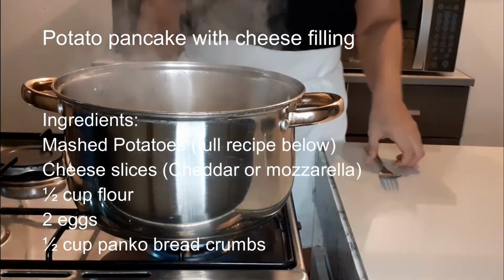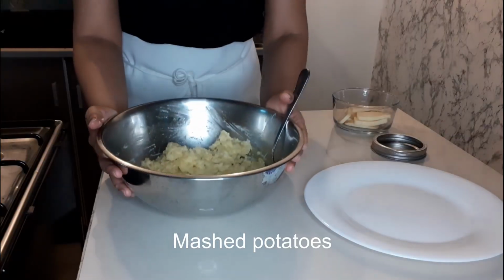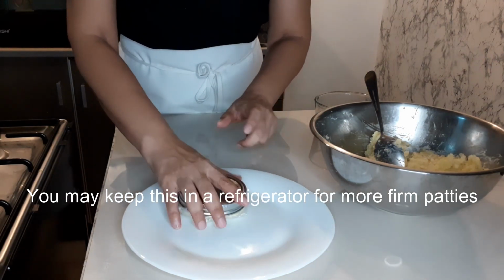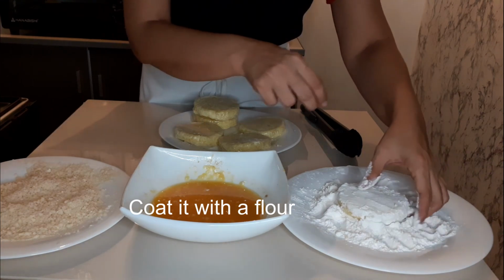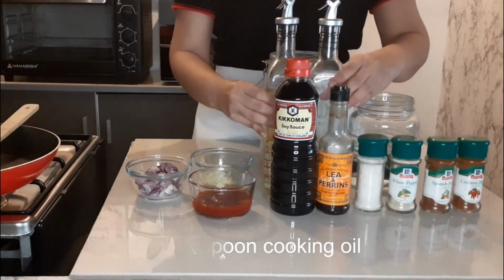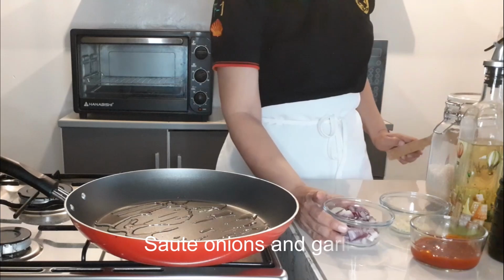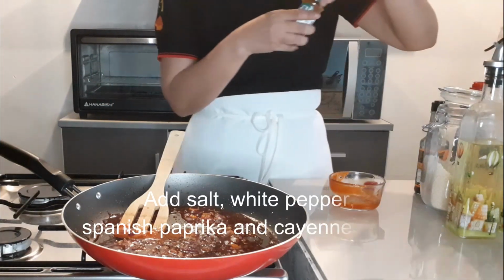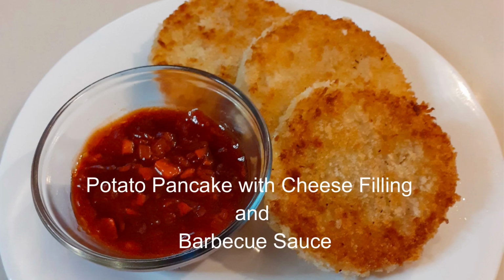Potato Pancake with Cheese Filling and Barbecue Sauce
My kids always love anything made from potatoes and cheese. This meal makes your kid’s happy. Easy to make, affordable and so yummy!!!

Ingredients:
Mashed Potatoes (full recipe below)
Cheese slices (Cheddar or mozzarella)
½ cup flour
2 eggs
½ cup panko bread crumb

Potato pancake with cheese filling

Total: 45 minutes
Prep:  15 minutes
Cook time: 30 minutes
Yield: 4 servings

Ingredients:
½ cup flour
2 eggs
½ cup panko bread crumbs

Procedure:
-Put the mashed potato into any mould and form them into patties
-Put cheese filling in every potato patty
-You may keep this in a refrigerator
-Coat it with a  flour
-Dip into beaten eggs
-Coat with panko bread crumbs
- You may be pan-fried or deep-fried, for 5 minutes per side or until golden brown

Serve immediately

Storage: Refrigerator 3 days in an airtight food storage container.

Mashed Potatoes

Ingredients:
1 kg medium (russet) potatoes, peeled, cut into quarters
Salt and dash pepper
¼  cup melted butter, if desired
¼ cup all-purpose cream

Procedure:
-Peel the potatoes and cut into quarters
-Place potatoes in a large casserole of boiling water
-Make sure you have enough water to cover the potatoes
-Reduce heat to medium-low
-Cover loosely and boil for 15 to 20 minutes or until potatoes break apart easily when pierced with a fork
-Drain well
-Mash potatoes with a fork or potato masher until no lumps remain
-Melt the butter in a pan
-Add butter
-Add Salt and pepper
-Add all-purpose cream
-Make potatoes smooth and creamy
-Set aside

Barbecue Sauce

1 tablespoon cooking oil
2 clove garlic, minced
1 medium onion, minced
1 tablespoon sugar
½ - 1 cup of tomato or banana ketchup
1 teaspoon soy sauce
1 teaspoon Worcestershire sauce
1 teaspoon vinegar
Salt and white pepper
Spanish paprika
Cayenne pepper
¼ cup water add gradually

Procedure:

- Preheat the pan, pour the cooking oil
- Saute onion and garlic
- Add sugar
- Add ketchup
- Add water gradually
- Put the soy sauce and Worcestershire sauce
- Add salt, white pepper, Spanish paprika and cayenne pepper
- Add the vinegar, don’t mix let it simmer for a minute or until you smell the vinegar
- You may strain the aromatics if you like
- You can use this as a dip or top it over to your potato pancake or any dish

To help you find the products that I used:
-All items - local market
-Bamboo Utensils